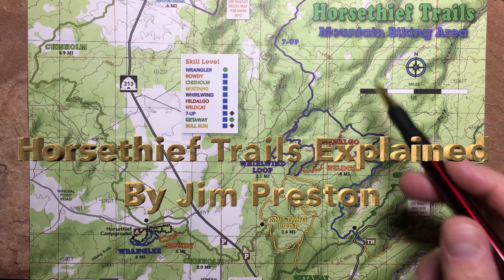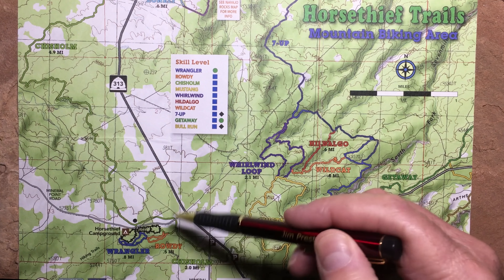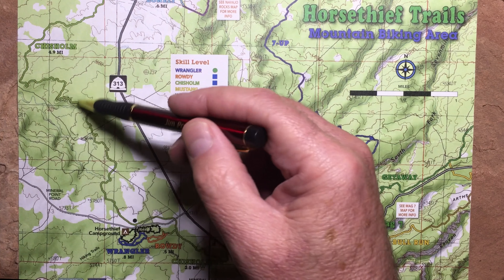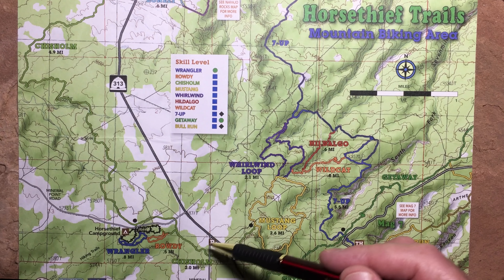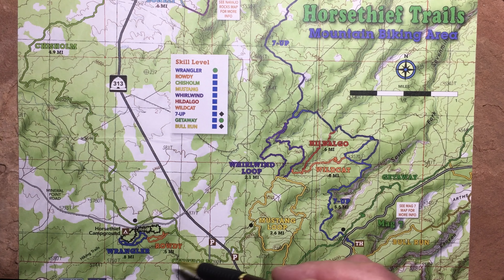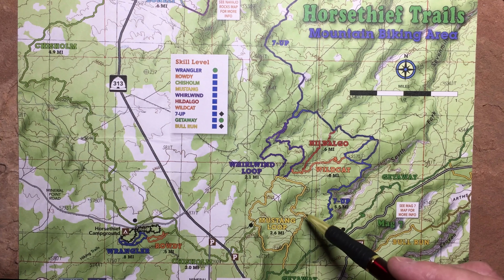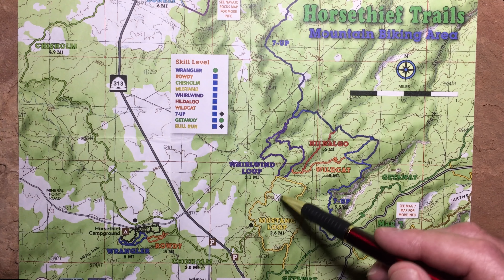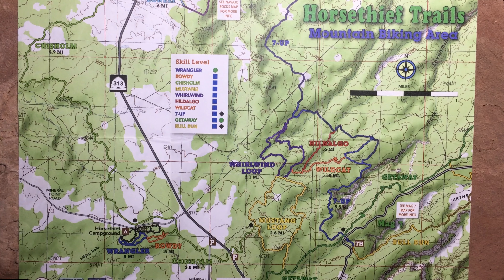Horsethief Trails Map Explained - Moab Mountain Biking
Jim Preston, a long time MTBer on Moab trails, explains the Horsethief Trails and what to expect on them.  Starting in the spring of 2018 Jim will be shooting videos of the most interesting parts of trails with his GoPro on a new Evo SS gimbal and will include them in a future update of this video.

Updates kill the existing video so don't link to this.

Jim also answers south Utah trails and travel questions